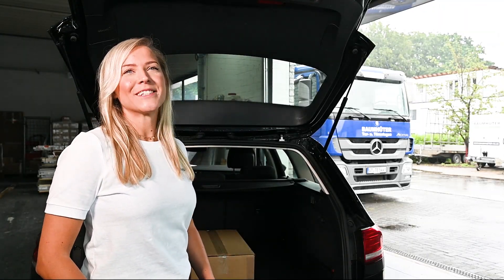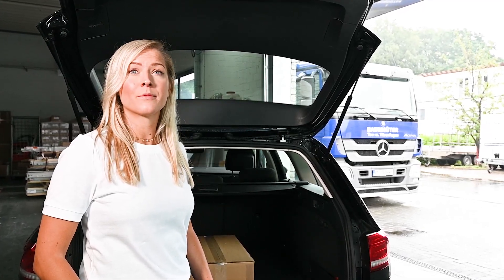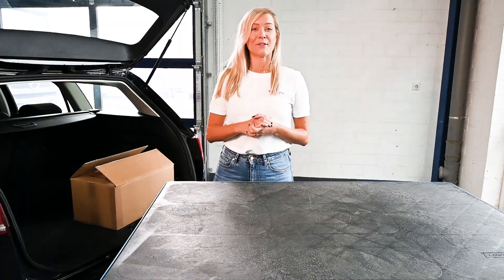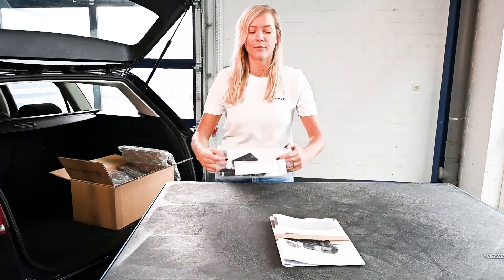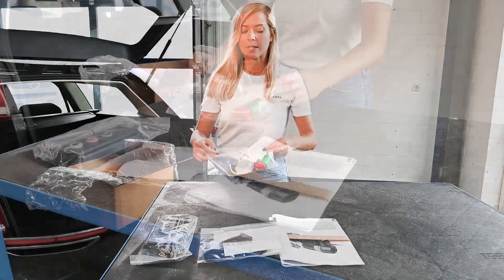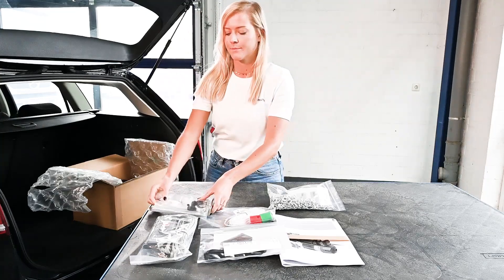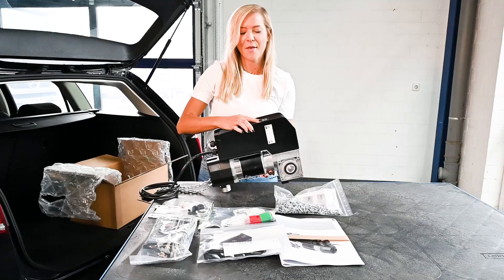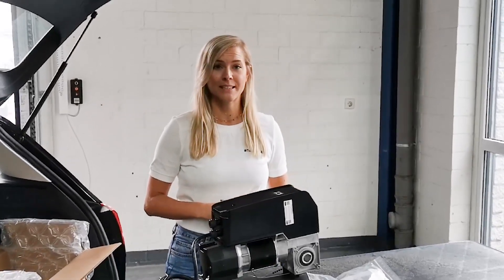VTA | Unboxing and Scope of Delivery | Marantec | MFZOvitor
Get to know the VTA: our first model of a new generation of high-quality commercial door drives! The VTA was developed by Marantec and MFZOvitor and works with direct current technology – which makes it particularly safe and comfortable.
The VTA is delivered in a compact package including the following items:
Drive with integrated control
Installation instructions
Command 108 for programming
CS-I 15 Button for gate connection
Emergency release E/KE with chain extension
Torque support